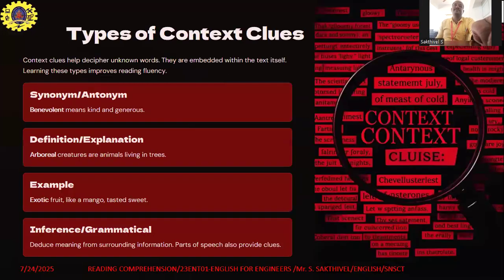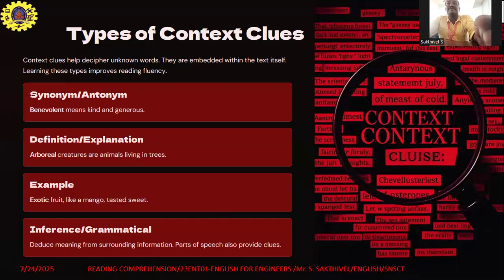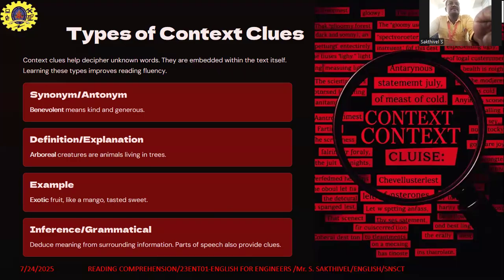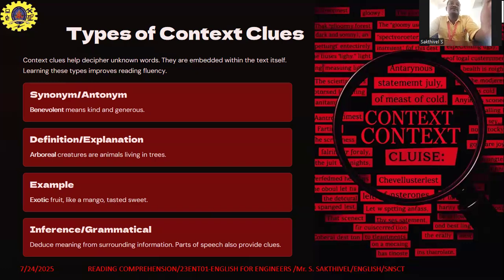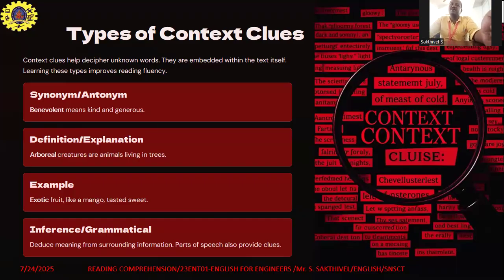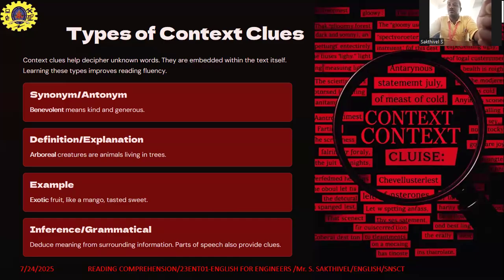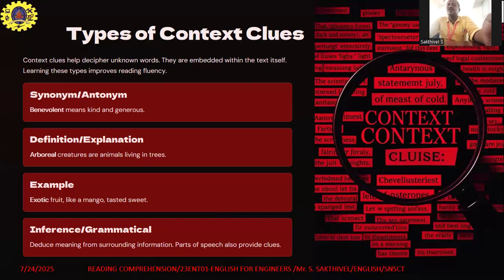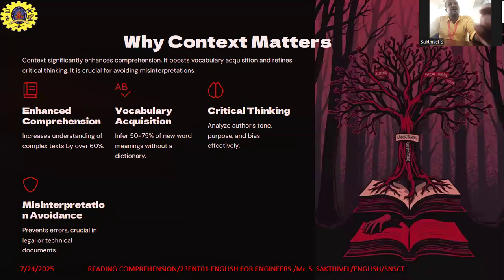UNDERSTANDING CONTEXTS | ENGLISH FOR ENGINEERS | SNS INSTITUTIONS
Understanding context in reading comprehension means using clues from the surrounding text to grasp the meaning of unfamiliar words or ideas. It involves recognizing the setting, tone, and situation to better understand what is being communicated. Context helps readers make sense of characters’ actions, events, or vocabulary. It also supports deeper interpretation and critical thinking. By paying attention to context, readers can improve accuracy and fluency in understanding texts.